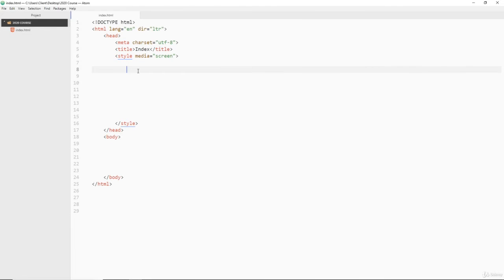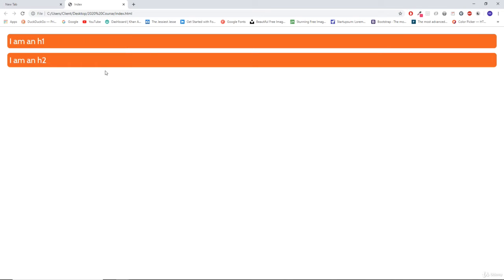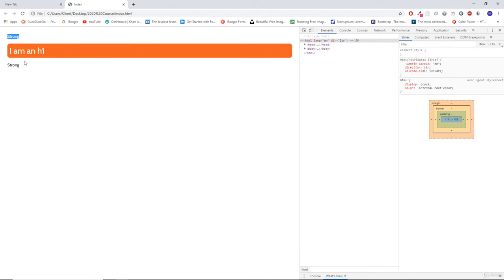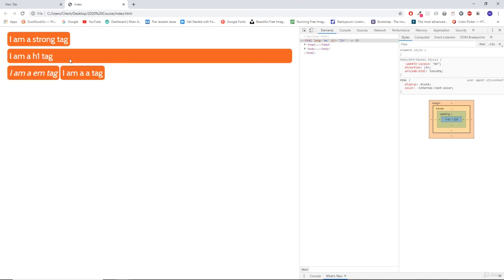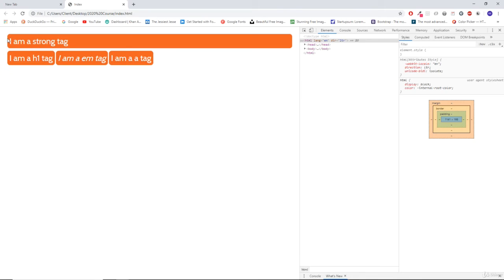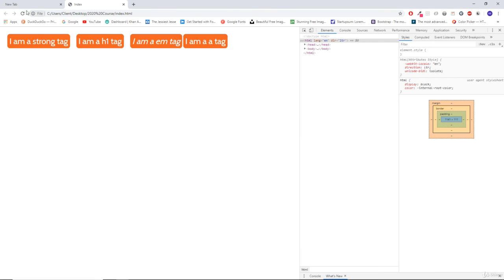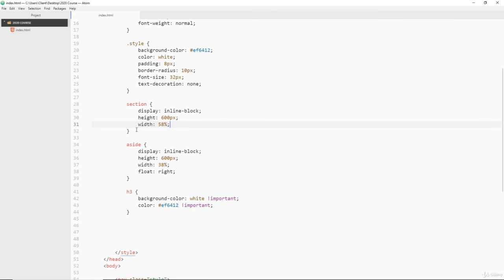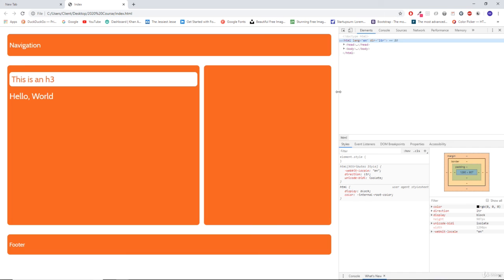9 Block and Inline